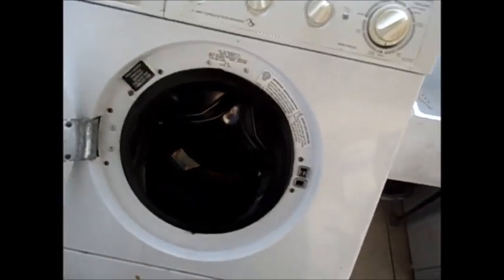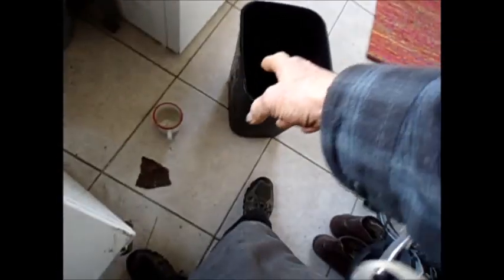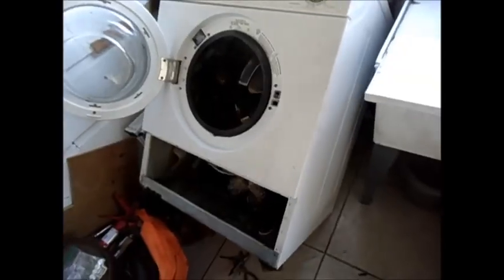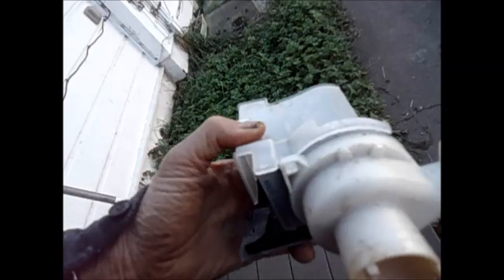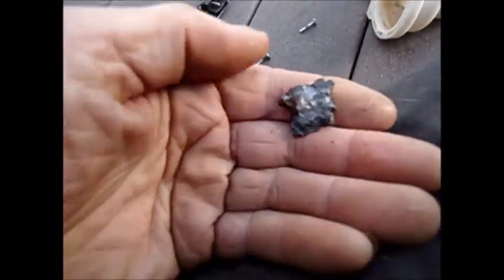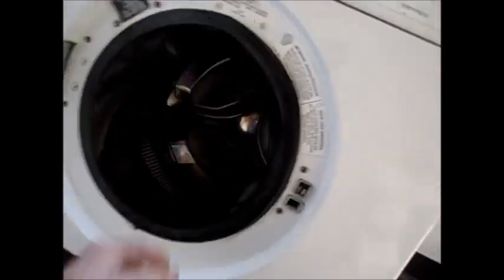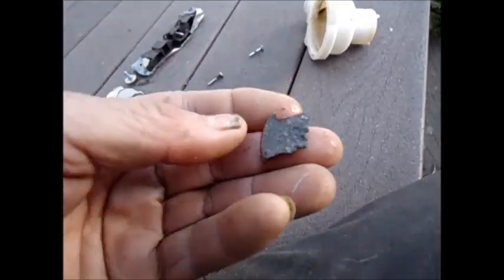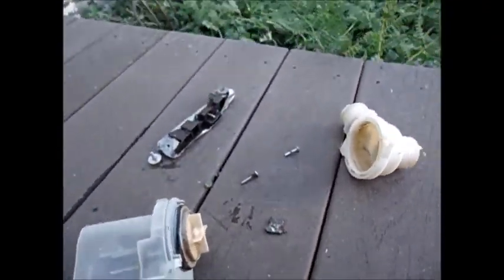Front load washer not pumping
Got water left? Your pump clogged? Econo Handy Service bastech72588 @ gmail